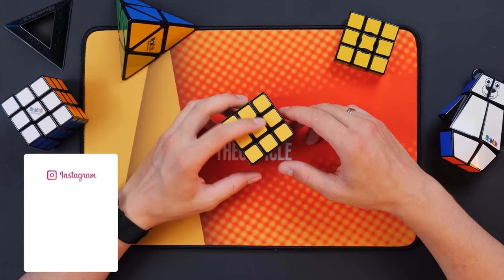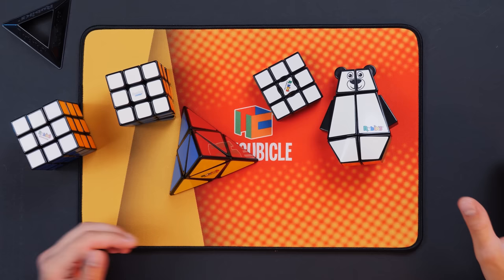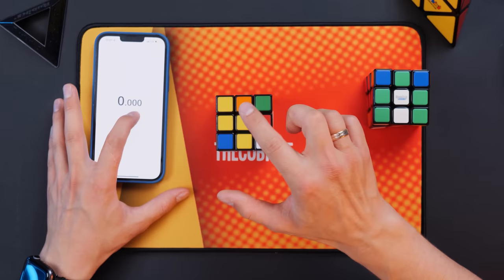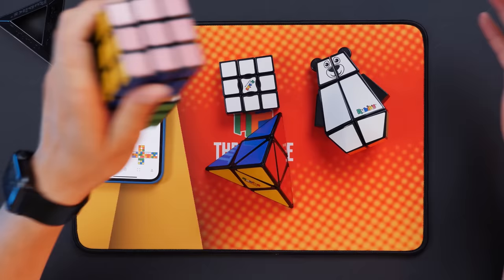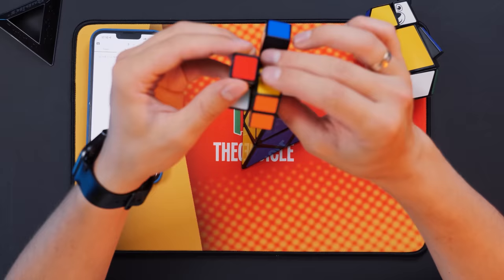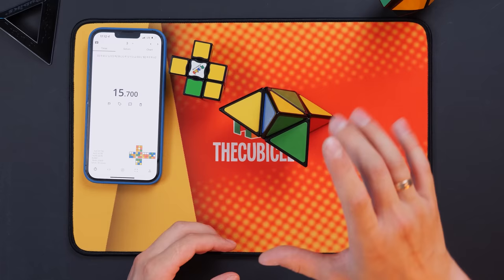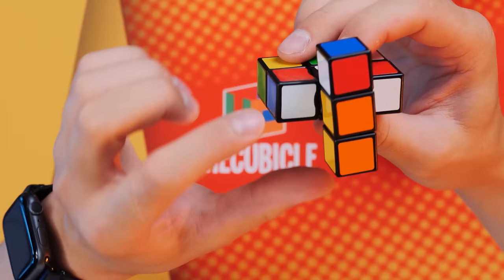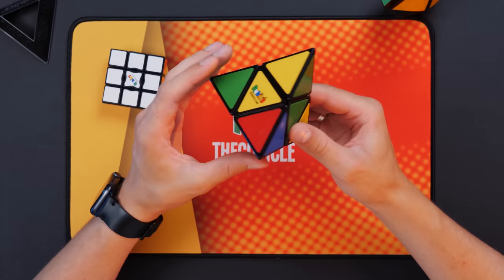The simplest Rubik`s Cubes that you can`t solve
In this video you will see the simplest Rubik`s cubes that you cannot solve. Well, or you can... I do not know for sure, but I know that you will definitely like this video)